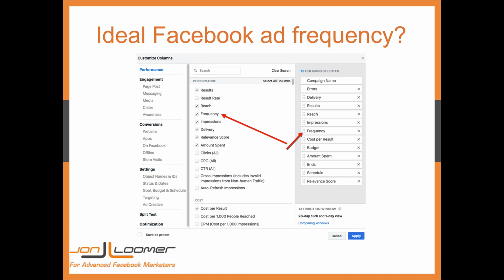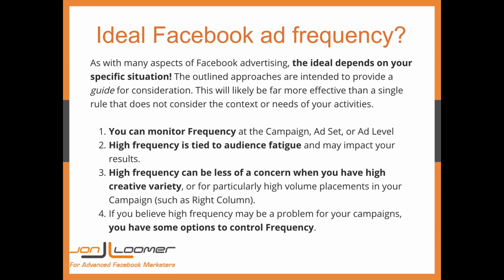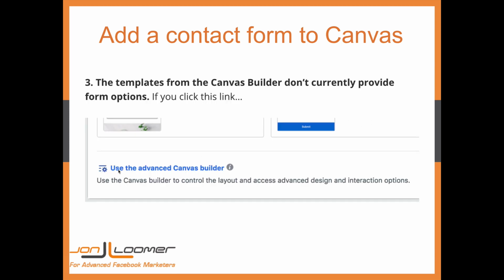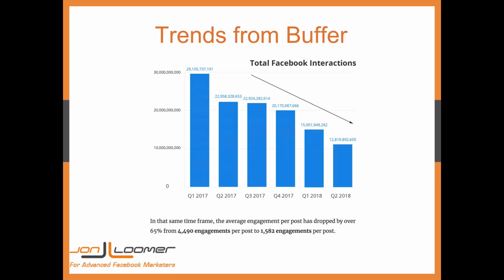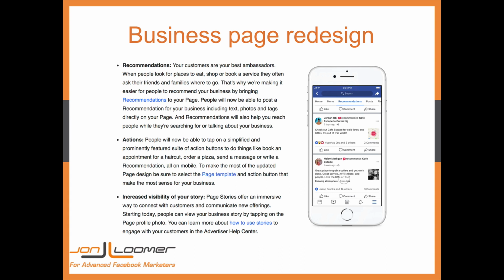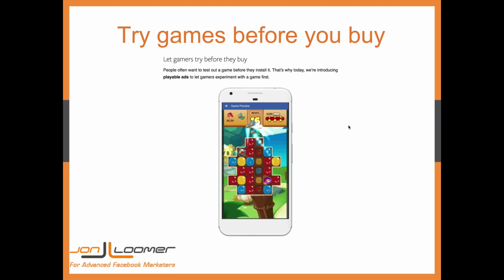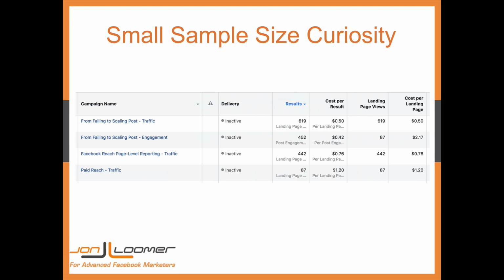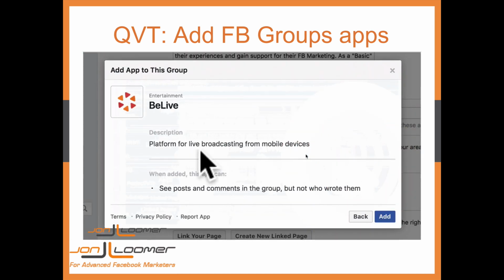217. The Ideal Facebook Ad Frequency